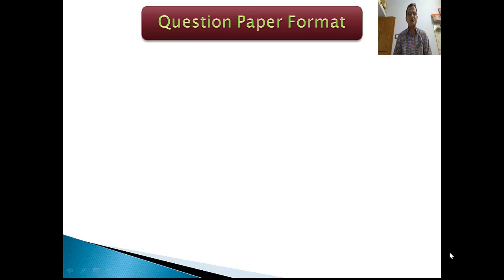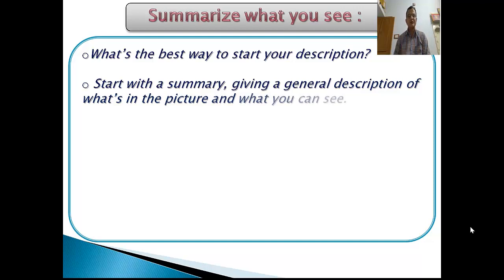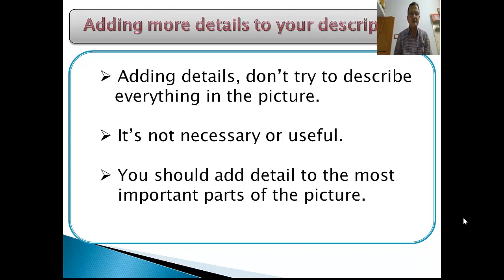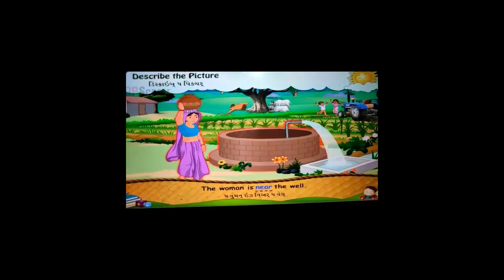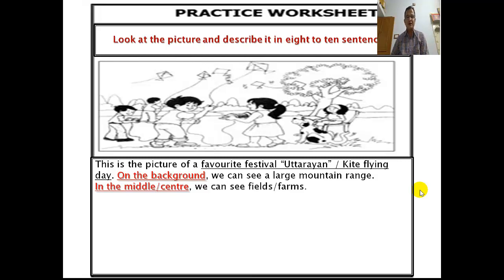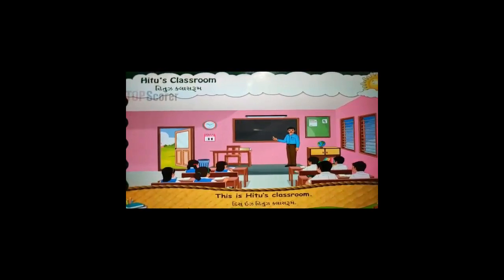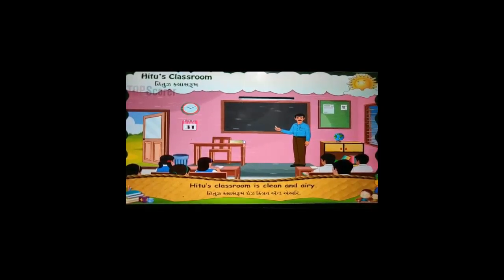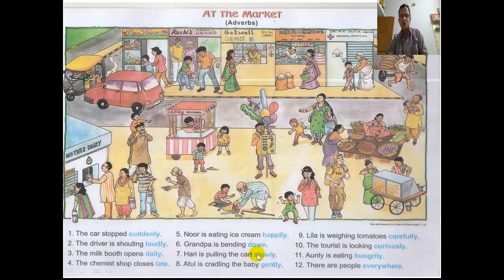Picture Description { ચિત્ર નું વર્ણન }Std. :- 9/10 English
Students from Std.9 as well as Std.10 important topic in English (SL) GSEB-Gujarat Board. I request viewers that this and many more such types of educational videos you can watch and download it.